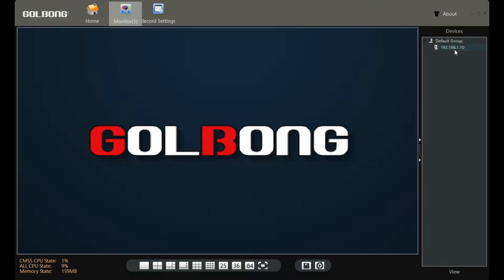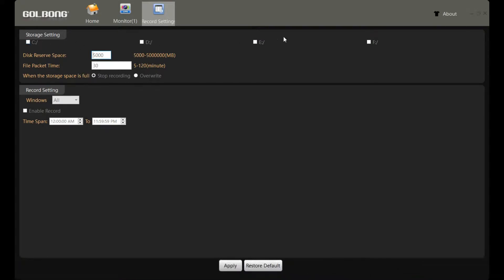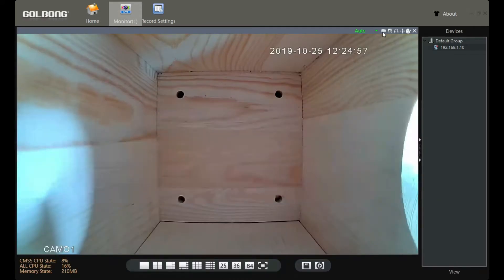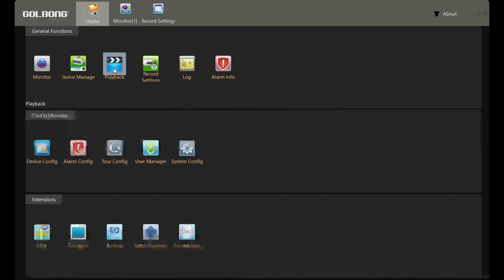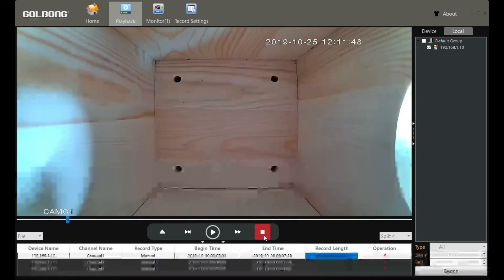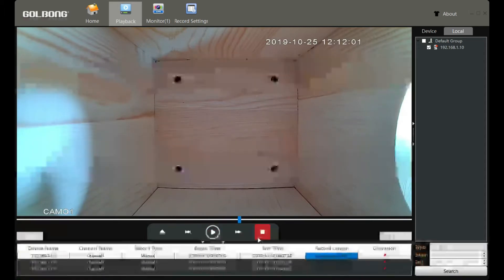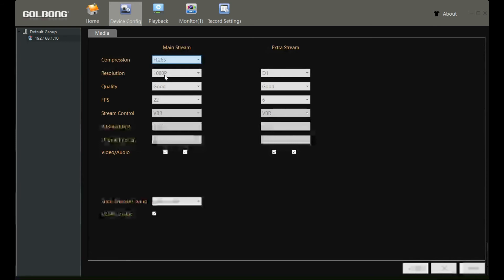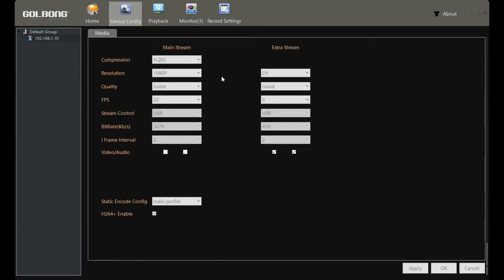Recording Bird Box Camera Video on PC/ Windows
In this video, Joe would show how to record bird watching video on your PC/ windows software. There's not require SD card in bird box camera. With simple steps, you can watch and record the wonderful bird box watching on your PC computer now.